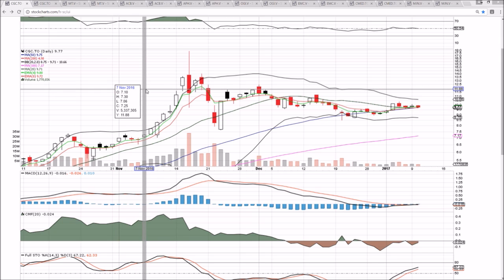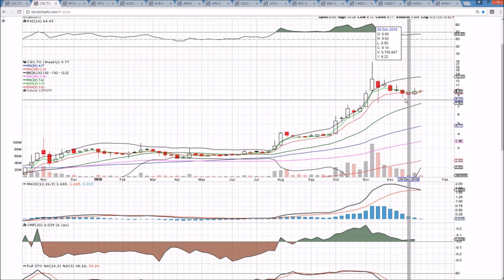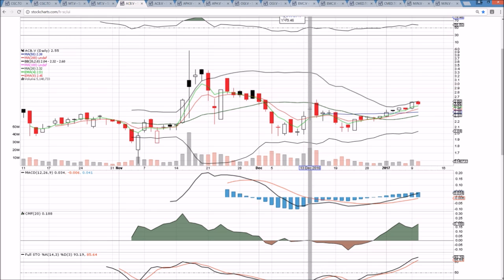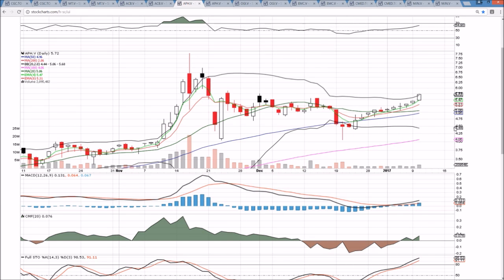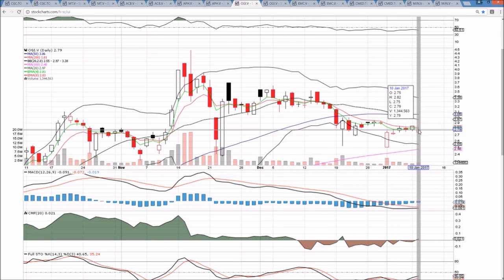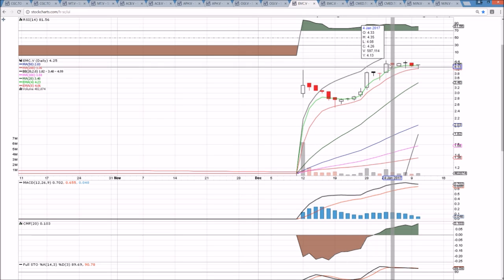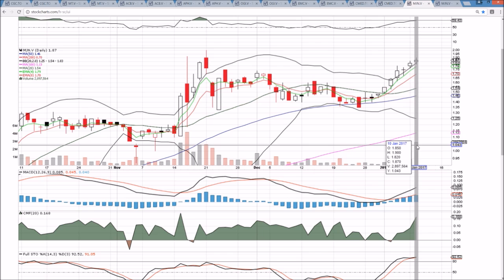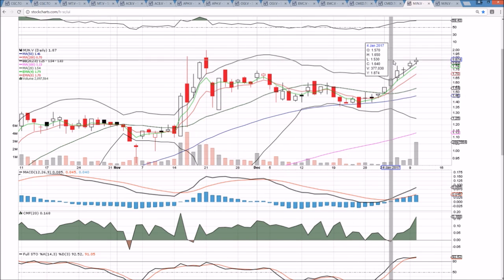CAN MJ CGC MT APH ACB OGI EMC CMED MJN Technical Analysis Chart 1/10/2017 by ChartGuys.com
CAN MJ CGC MT APH ACB OGI EMC CMED MJN Technical Analysis Chart for 1/10/2017

Find more information on commodities and  CAN MJ CGC MT APH ACB OGI EMC CMED MJN technical analysis: